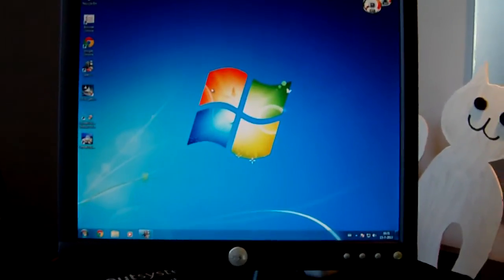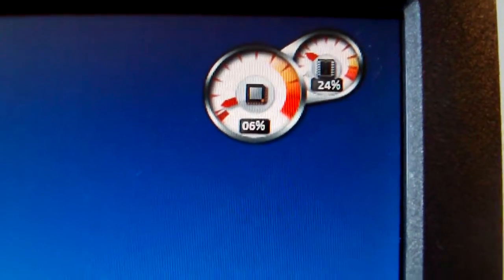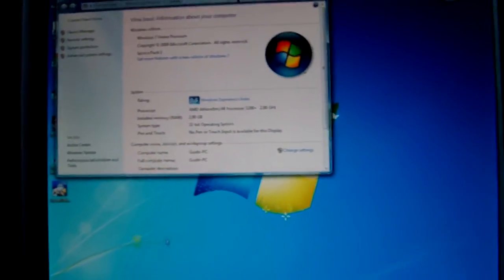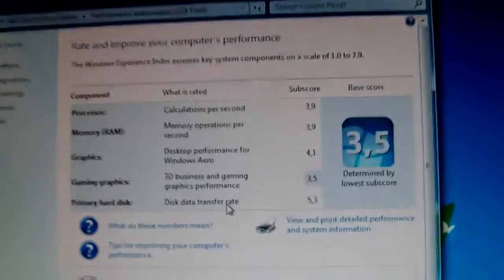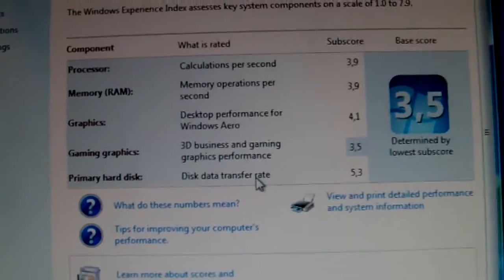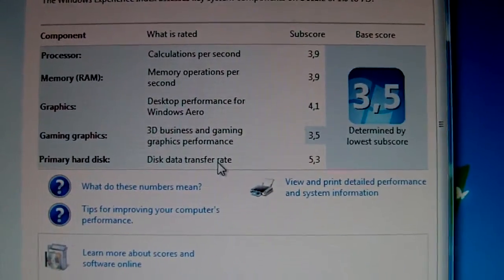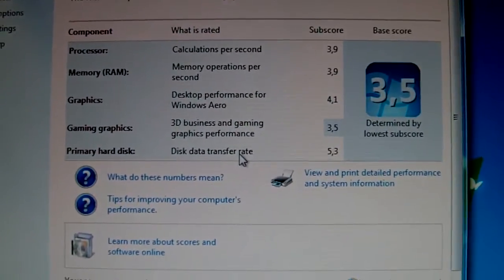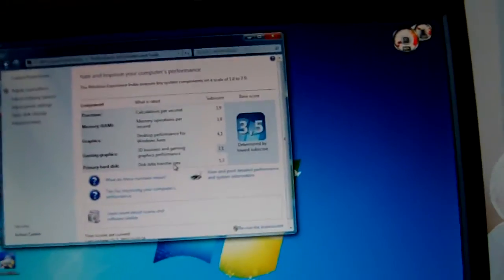2003 Gaming Rig Restoration - Part 2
I've been troubleshooting a lot of problems, but after a couple of hours of trial and error, it seems to be running nicely. Installing Windows 7 took a good while due to the PATA DVD drive...Unfortunately the drivers for the FX5900XT didn't come with Windows Update so I had to get a modified driver package in order for it to completely recognize the video card and have Aero support.